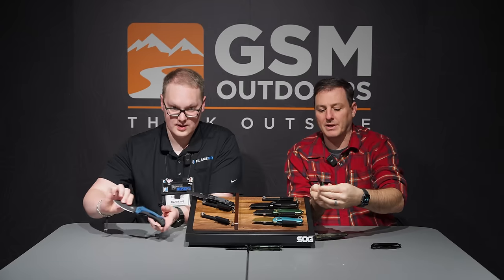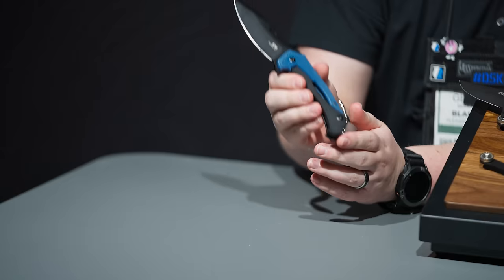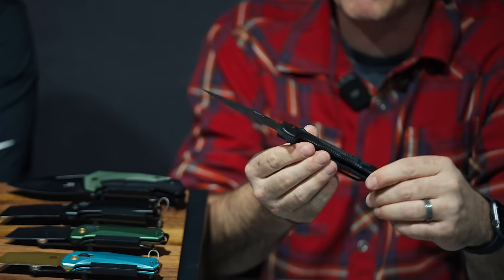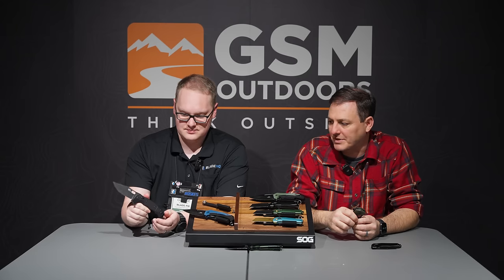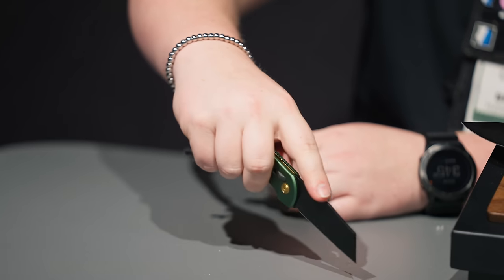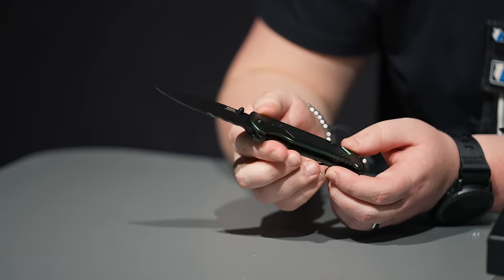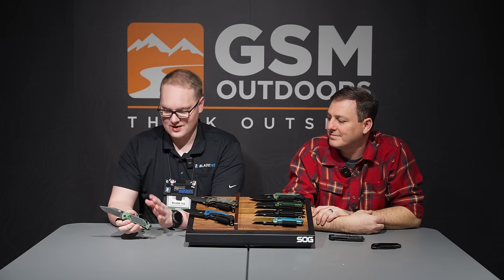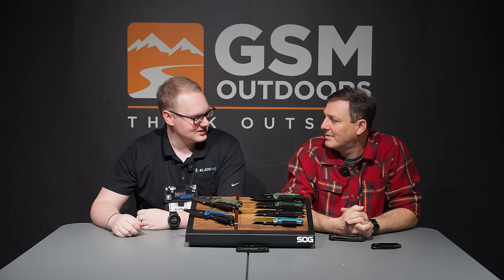Aluminum Handle XR Lock! | NEW SOG at SHOT Show 2024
Intro | 0:00
Bulwark FL | 0:30
Seal XR TI | 2:21
Diverge XR | 4:13
Escape Assisted | 5:51